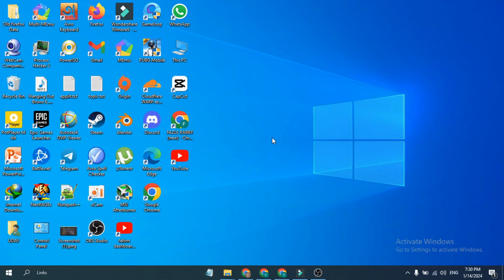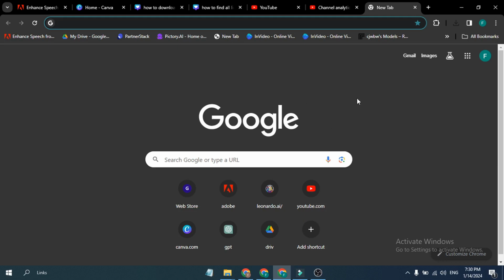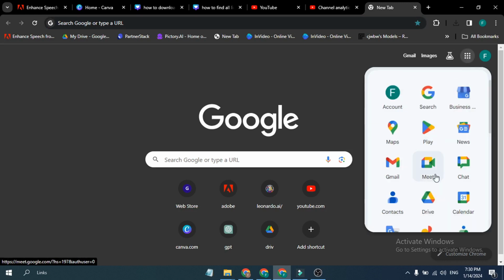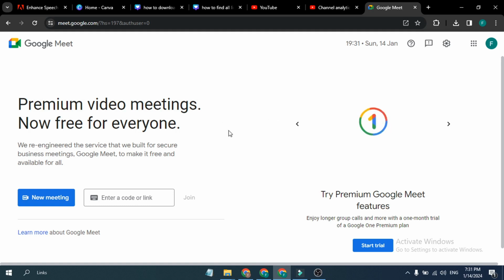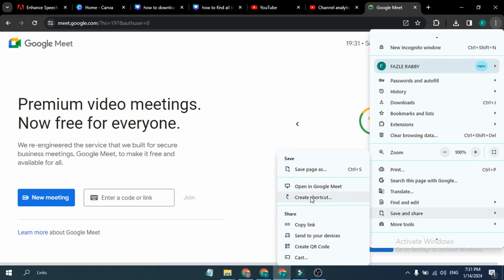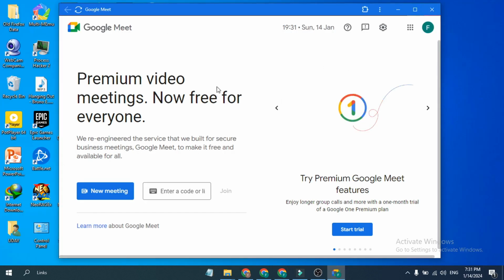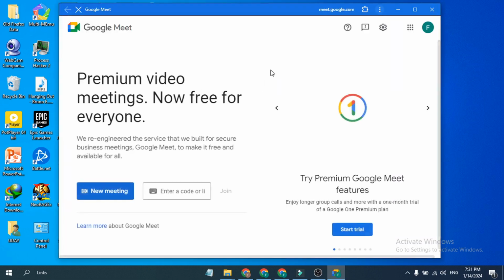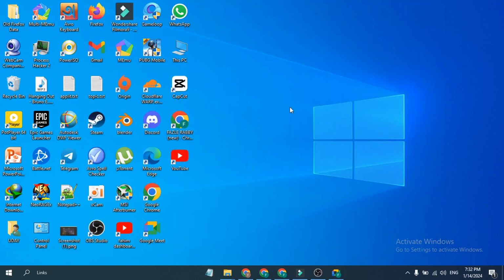HOW TO DOWNLOAD GOOGLE MEET IN LAPTOP (2024) | How to install google meet on laptop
in this video i will show you How to Download Google Meet on Laptop (How to Install Google Meet in Windows PC Computer). Step by step instructions of how to get google meet on your PC Computer for Windows 10 oe windows 11.

you just need to create a shortcut in google meet then open as a app from google meet page in google chrome. now you can use google meet app in laptop or computer.